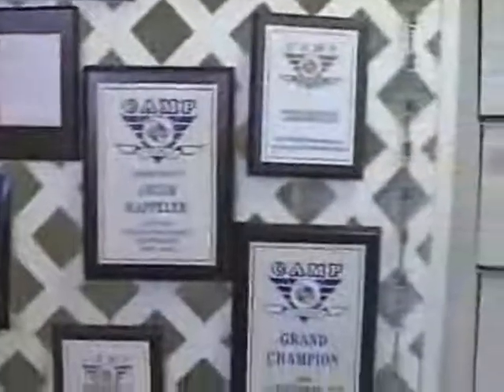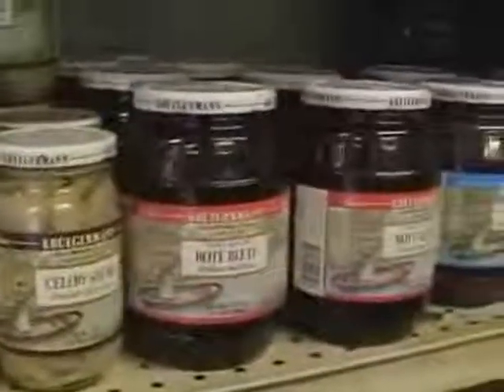Gourmet Butcher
See more videos created by and for teachers and students everywhere